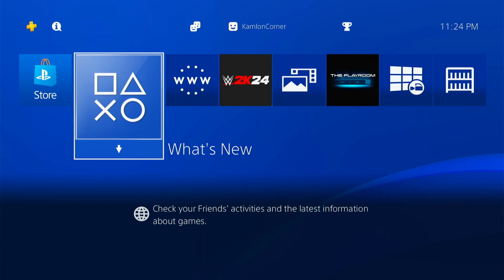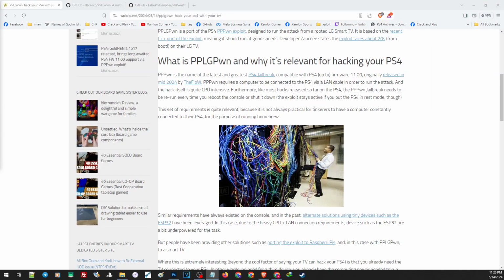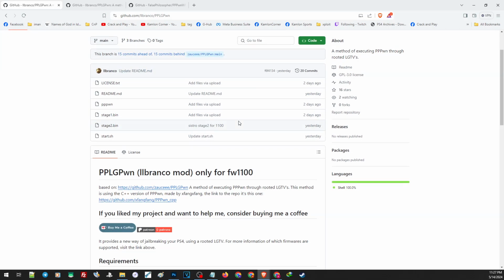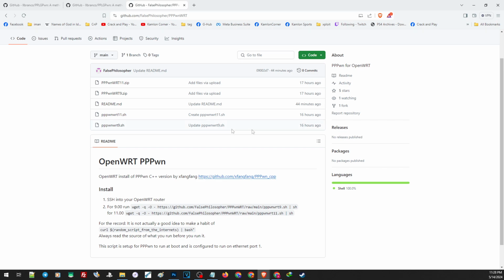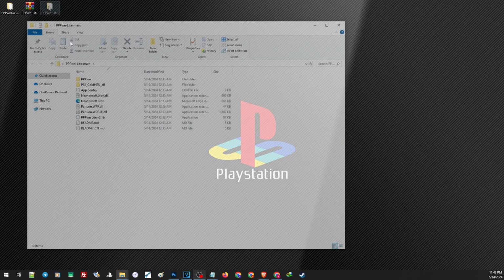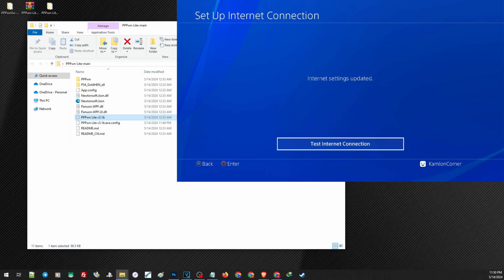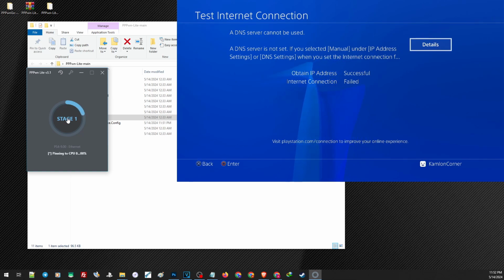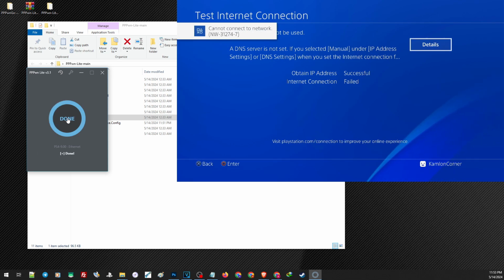Best update so far!! | Faster more stable PS4 jailbreak 11.0 and below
pppwn lite

0:00 intro
0:14 c++ upgrade
0:41 jailbreaking the ps4 using a jailbroken tv
1:46 jailbreaking ps4 usnig a router
2:30 pppwn lite
2:50 setting up the ps4
3:15 setting up the application
3:38 running the jailbreak
4:17 jailbreak done!!
4:32 last suggestion

For questions and suggestions, you may reach me here

Hey Gamers! If you love what we do and want to help improve our contents and grow our channel, consider donating to support us. Your contribution will help us create more content, provide more time to cater your questions, provide an even better tutorials and overall quality experience for everyone.

You can easily donate through PayPal by sending your contributions to . Every donations will be used to improve and grow our channel.

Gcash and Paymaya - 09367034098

Thanks for being a part of our gaming journey. Let's level up together!